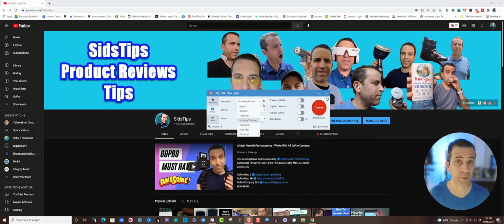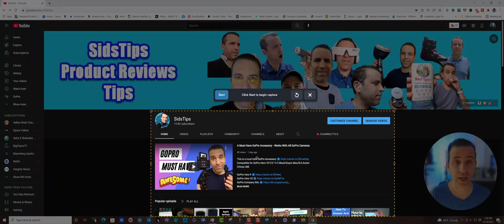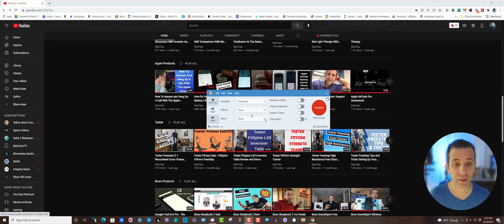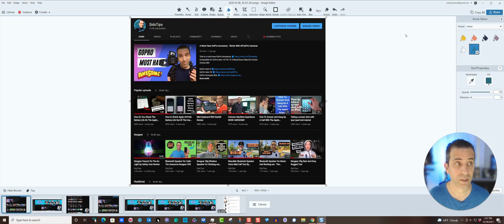Techsmith Snagit 2021 2022 Scrolling Windows Issue and Resolution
In this video I discuss an issue I discovered within Snagit and the scrolling window feature and a work around.

➡️Equipment I Use For My Videos